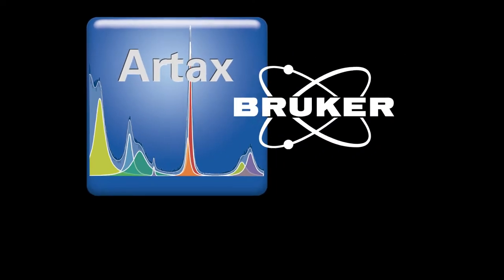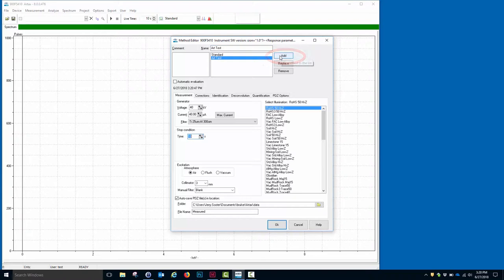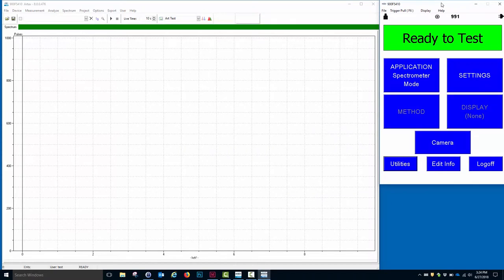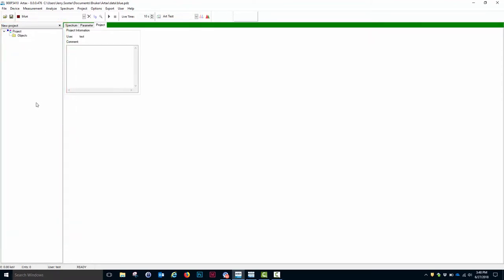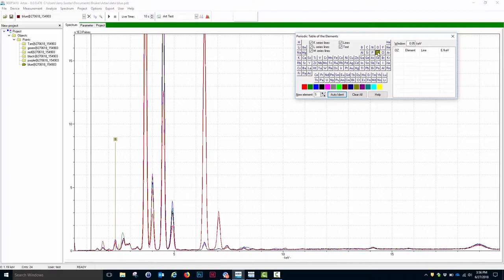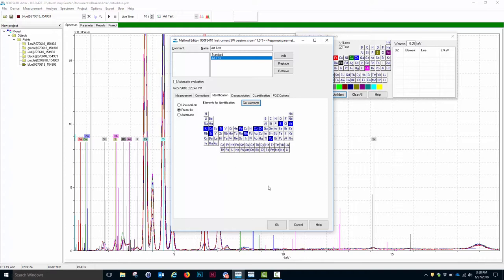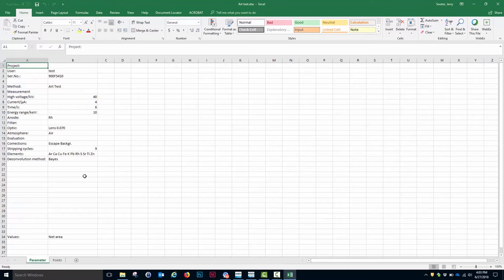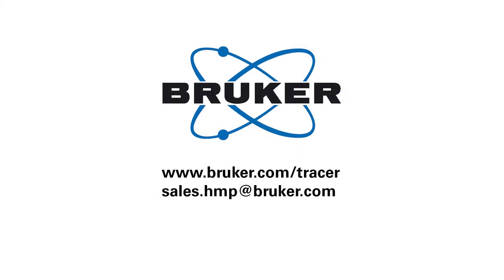Bruker's Artax software Introduction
Introduction to Bruker's Artax softare for handheld XRF